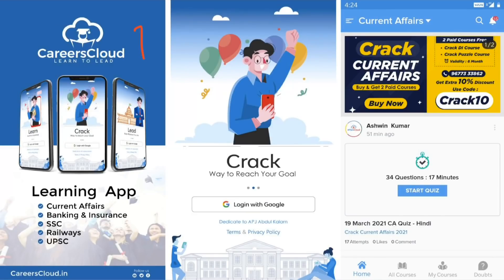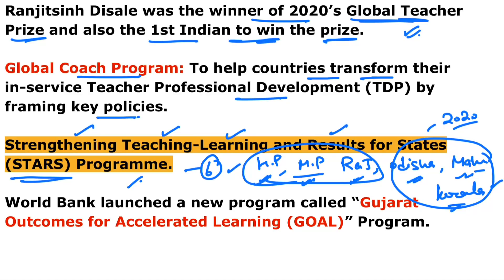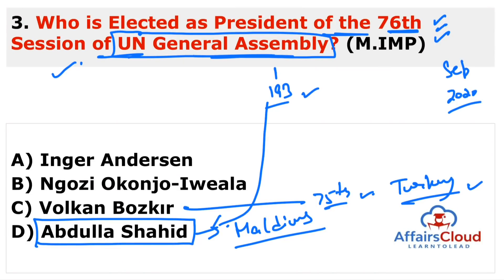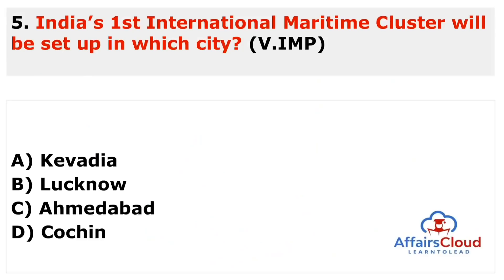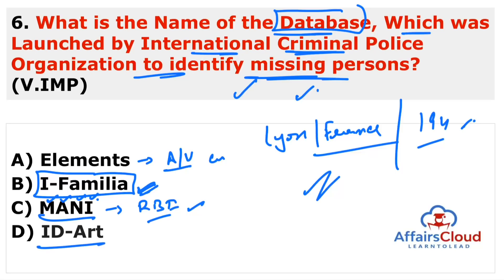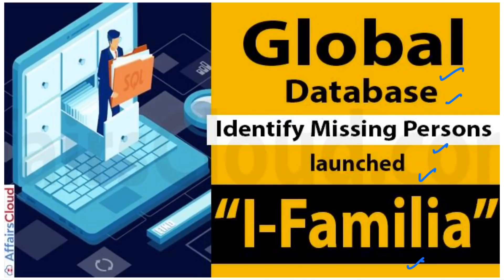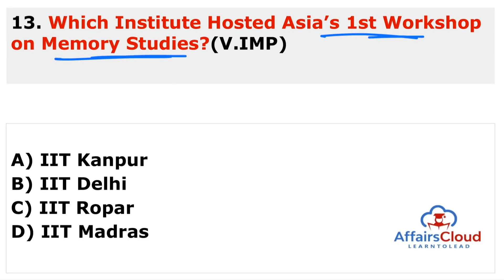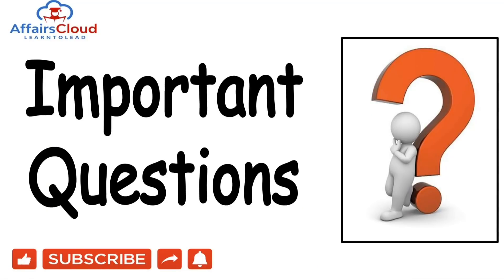Current Affairs 9 June 2021 English | AffairsCloud Today for All Exams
**Read Current Affairs 9 June 2021 - English**
In this video we will discuss the daily current affairs of June 9, 2021.
**AffairsCloud Excluded News 2020**
1.GA Questions Asked in IBPS Clerk Mains Exam 2020 – 90% Questions Covered by AC
2.GA Questions asked in SBI PO 2019 Main Exam
3.GA Questions asked in SBI Clerk Main Exam 2019
4.GA Questions asked in IBPS PO Main Exam 2019
5.GA Questions asked in RBI Grade B Prelims Exam 2019
6.GA Questions asked in IBPS RRB Clerk Mains Exam 2019
7.GA Questions asked in IBPS RRB PO Mains Exam 2019